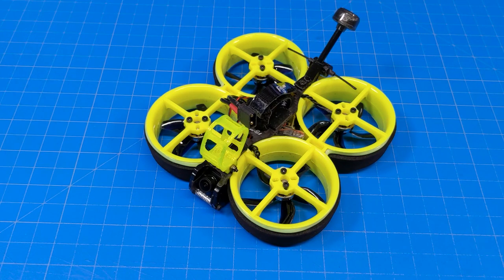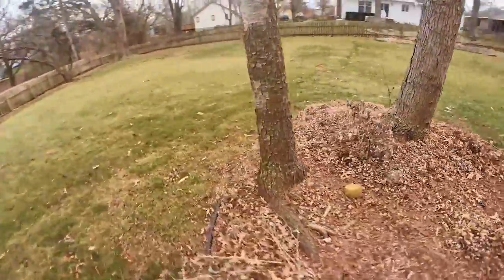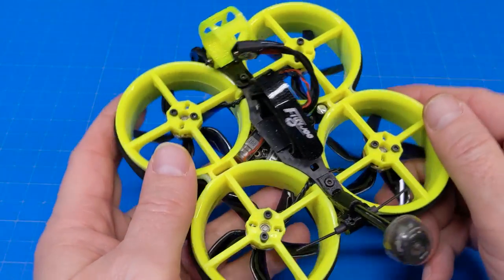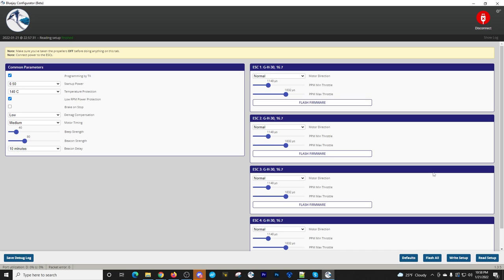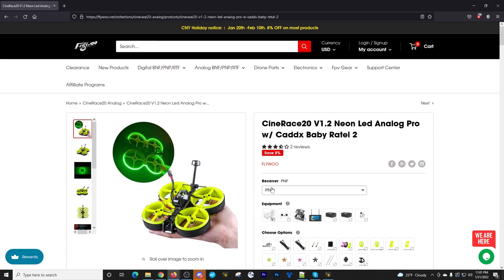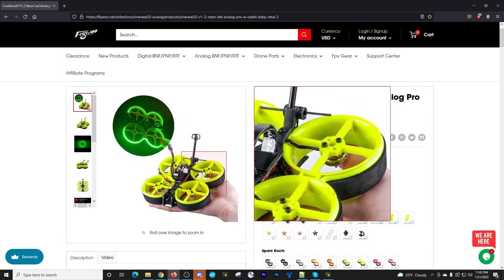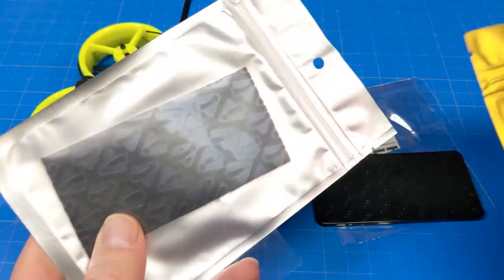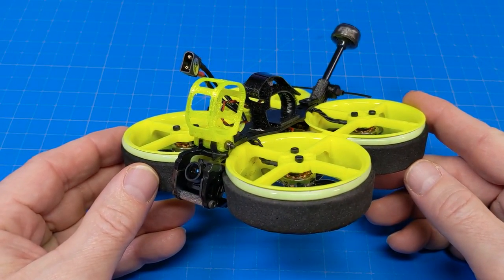FlyWoo CineRace20 V1.2 // Yaw Washout Fix // SomeThing To Chase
The CineRace20 has been updated. Why is FlyWoo the only company doing this?!?